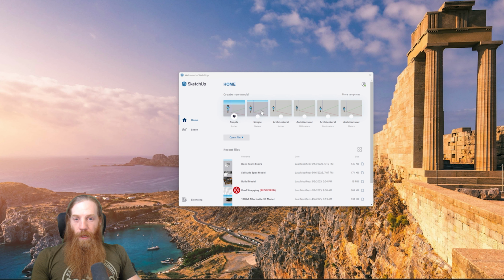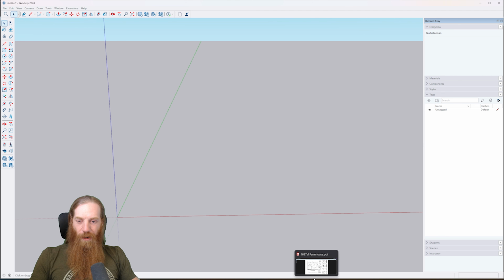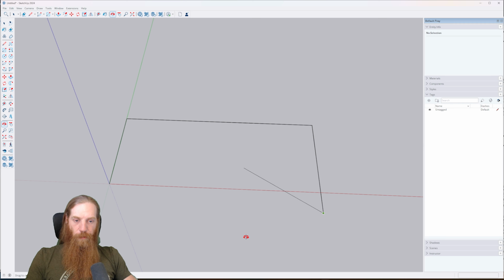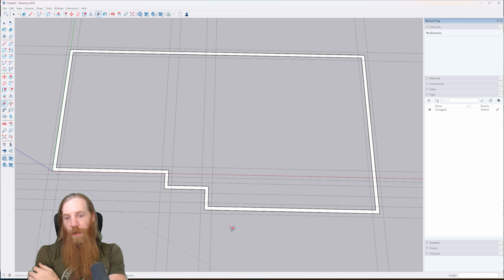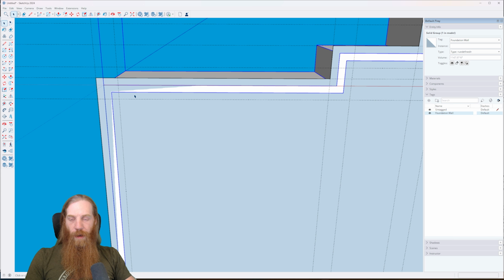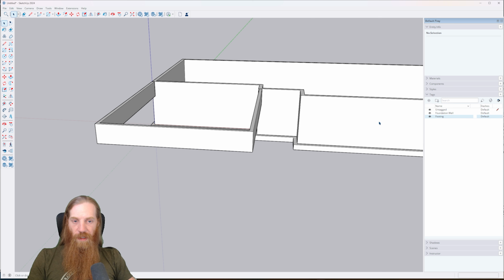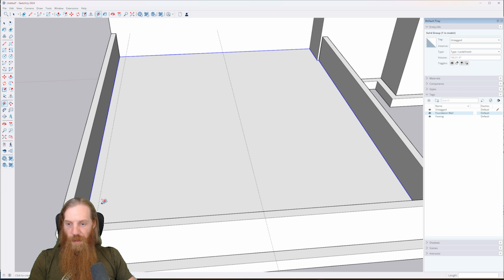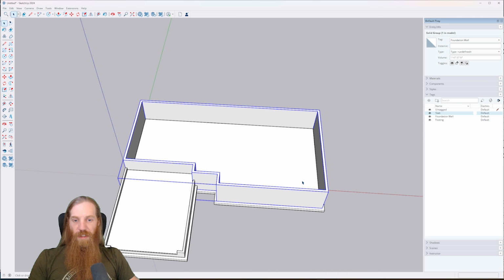How to Design & Build A New Home in SketchUp - Simple Farmhouse | 01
How to Design & Build a New Home in SketchUp | Full Virtual Construction Series 🛠️ (Step-by-Step)

Welcome to the ultimate SketchUp house modeling tutorial! In this video series, I’ll show you how to design and build a new home virtually using SketchUp, the powerful 3D modeling software used by architects, builders, and DIY home designers around the world.

Using a full set of architectural plans, I walk you through the process of virtually constructing an entire house—board by board, sheet by sheet. Whether you’re learning SketchUp for architecture, construction planning, or just looking to visualize your dream home, this tutorial is for you.

🔍 What You'll Learn:
✅ How to model a house in SketchUp from blueprints
✅ Step-by-step SketchUp construction modeling
✅ How to create walls, floors, roofs, windows, and doors
✅ Framing with individual boards and plywood sheets
✅ Adding drywall, siding, roofing, and more
✅ Tips for realistic 3D modeling and construction visualization

🛠️ Tools & Materials Used:
✔ SketchUp Pro (also applies to SketchUp Free)
✔ PDF construction plans / architectural blueprints
✔ Construction components: lumber, drywall, OSB, roofing, trim, windows, doors

📐 Perfect for:
🏗️ Home builders & contractors
📏 Architects & designers
🧰 DIYers & SketchUp beginners
🎓 Students & 3D modeling enthusiasts

👇 Don’t miss out! Follow along with this guide and build an entire home in SketchUp, virtually, from the ground up.

🔗 Watch the full series here: [Playlist Link]
💬 Got questions or want to see a specific detail modeled?